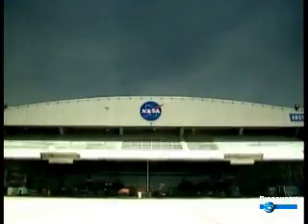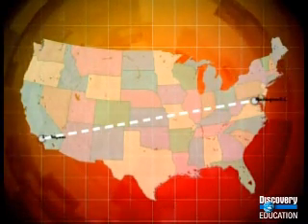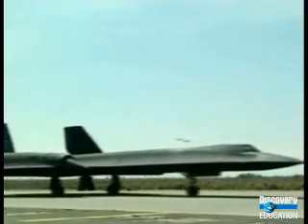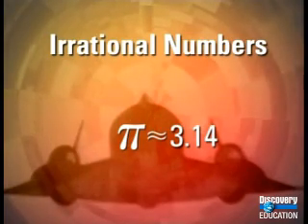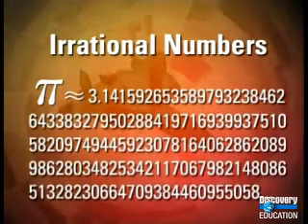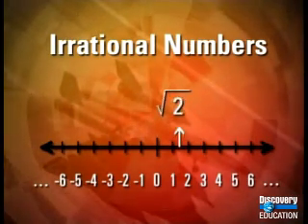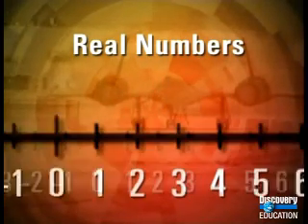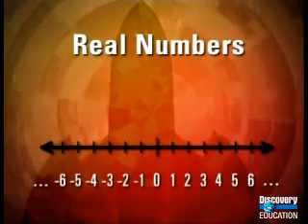Irrational Numbers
irrational numbers, math, algebra